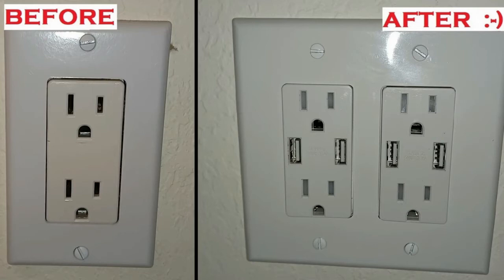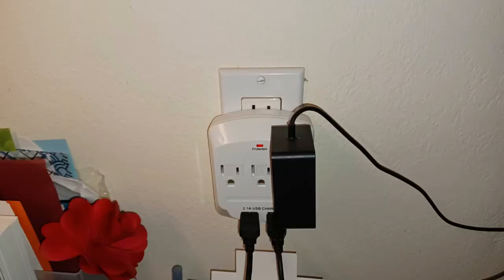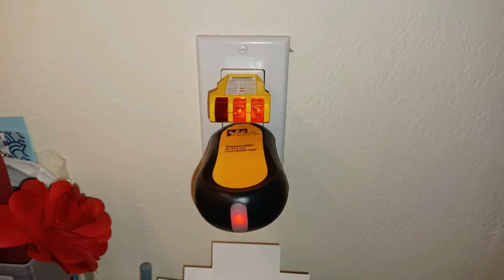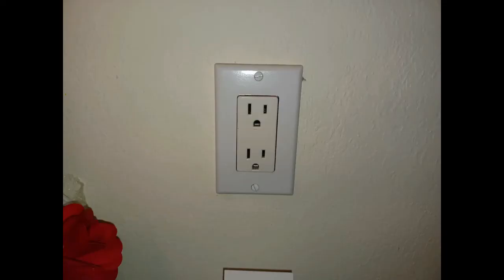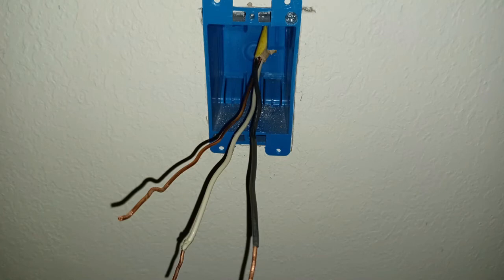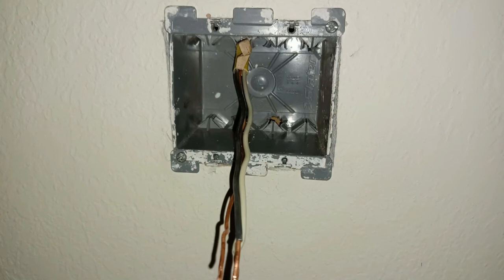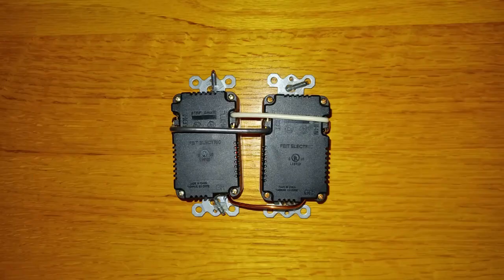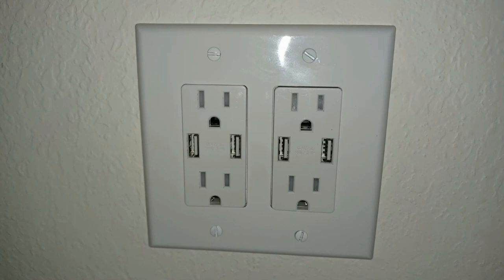Power Outlet Upgrade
In THIS video I am doing a REPLACEMENT and UPGRADE of a single-gang wall outlet or receptacle, and converting it using a Dual-Gang wiring box with two outlets, which feature built-in fast-charging USB Charging Ports.